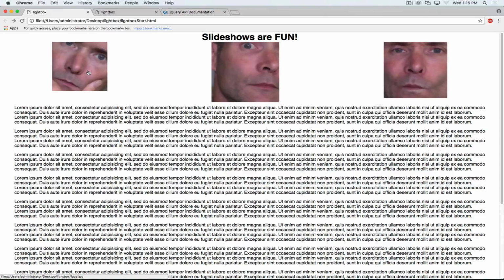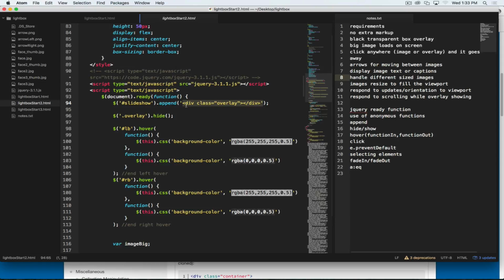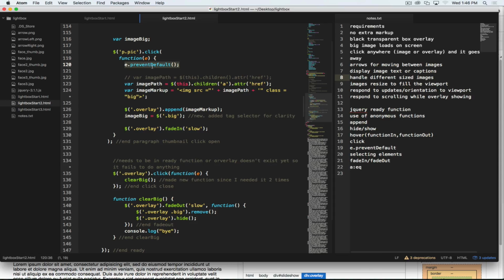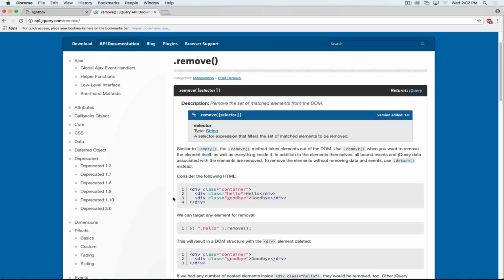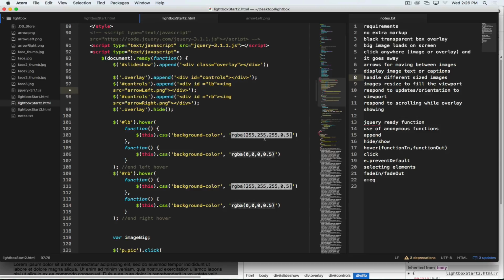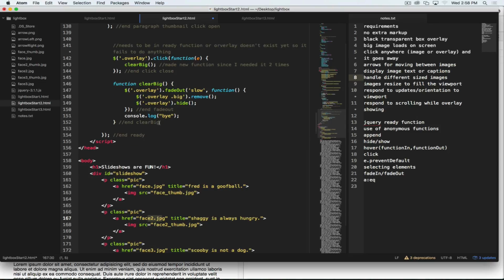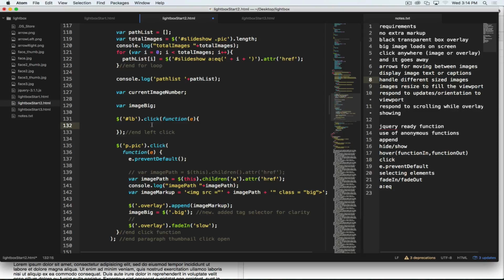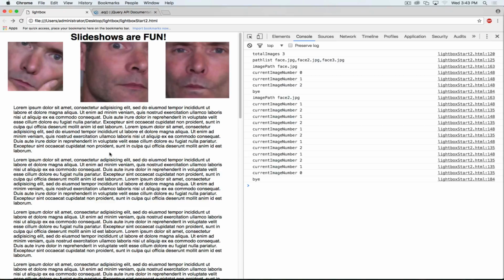Javascript jquery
using query to create a lightbox